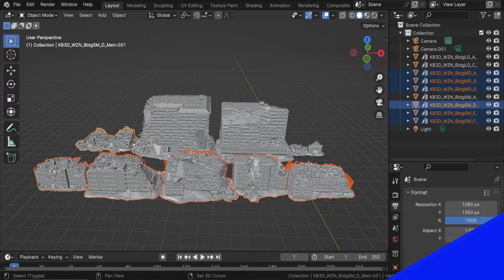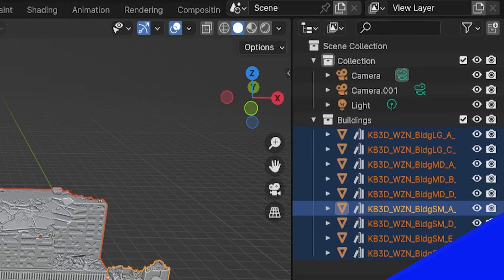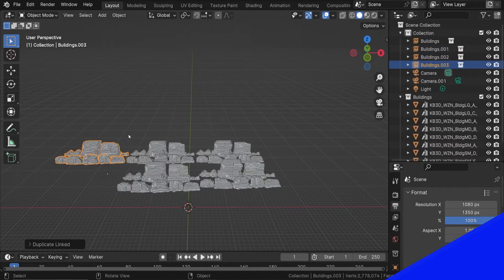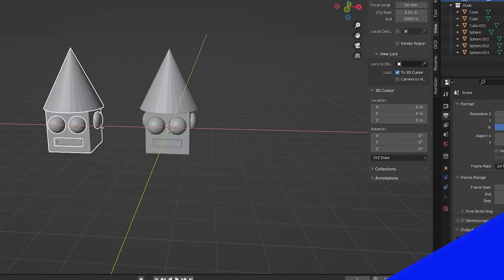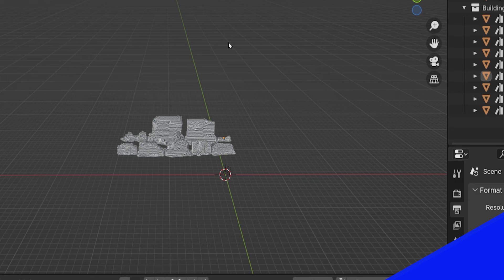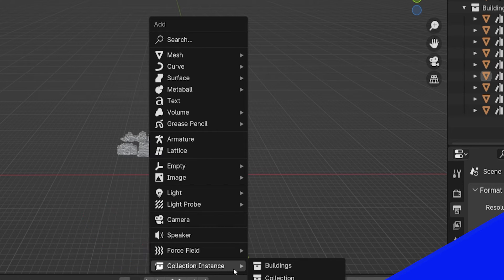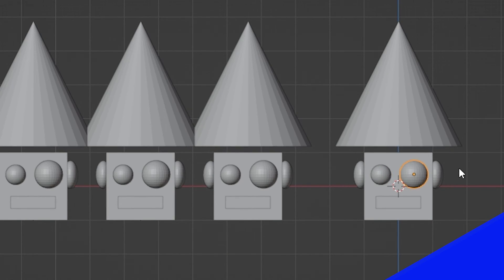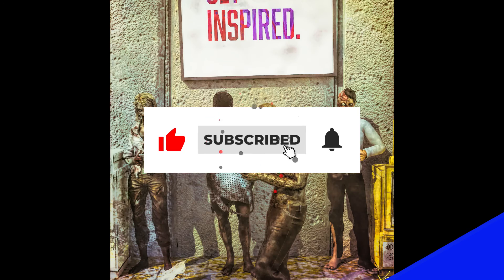Collection Instances in Blender 3D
What is a Collection Instance in Blender 3D?

Collections are groups of objects in Blender. Collections can be used for organization but also many other things in Blender. This video shows how to use collection instances. An instance is a copy of something in Blender. Adding a "Collection Instance" brings in a copy of an entire collection to the scene as a single object. This is much more efficient on memory and can allow for bigger scenes with less chance of crashing. Here's how collection instances work and how to add them in Blender 3D